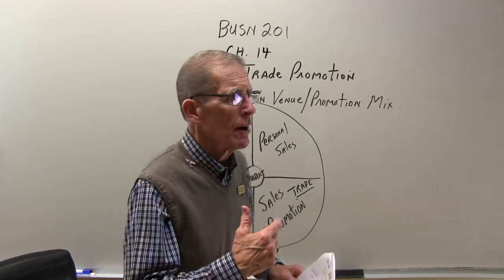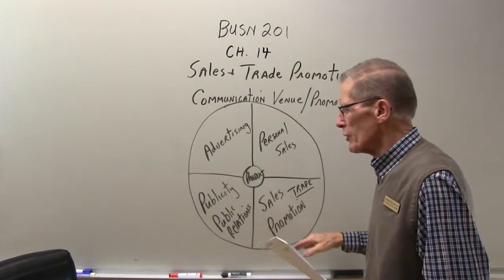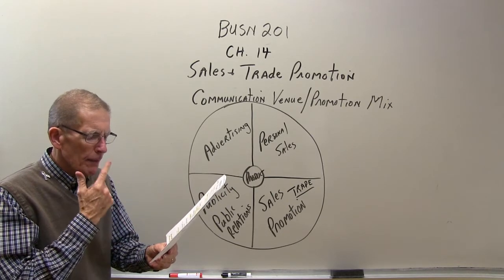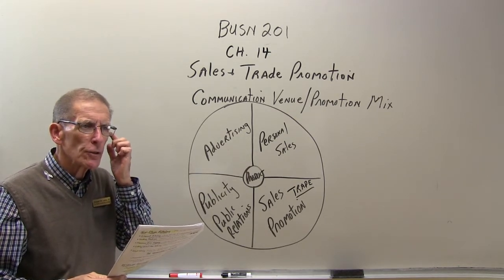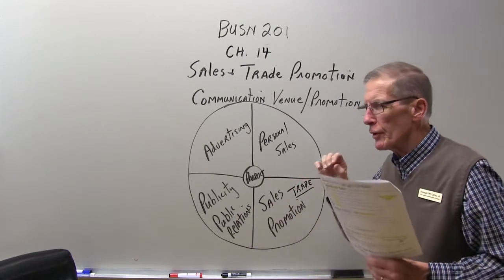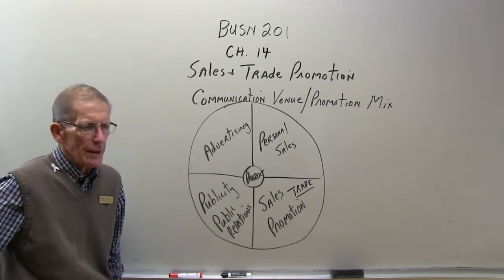Joe Lane Online - Business 201 - Chapter 14